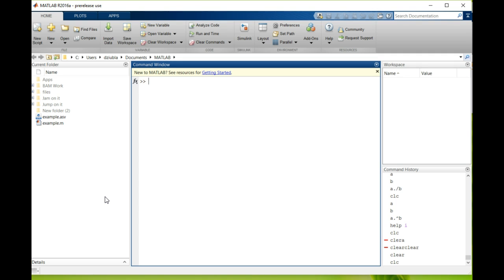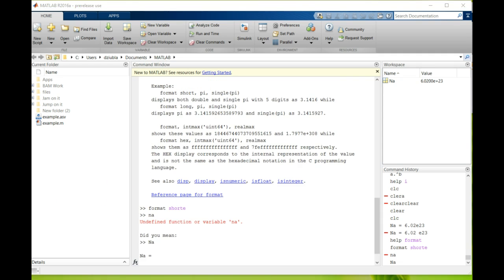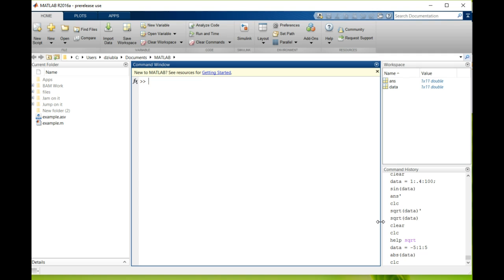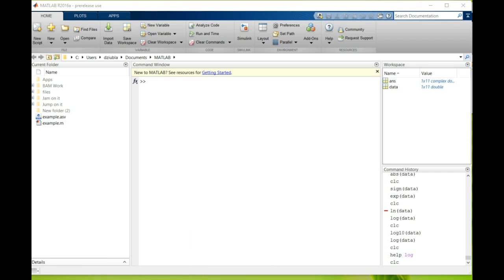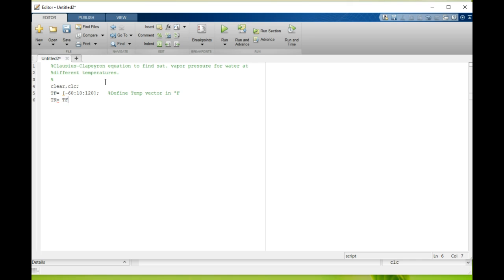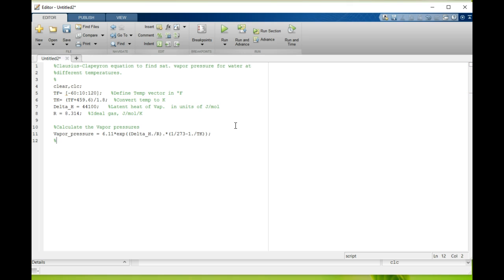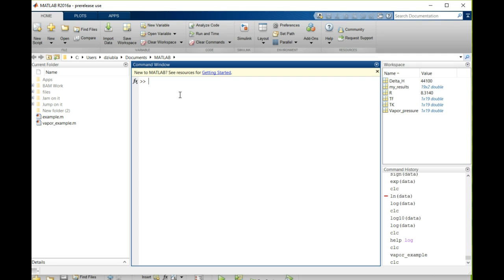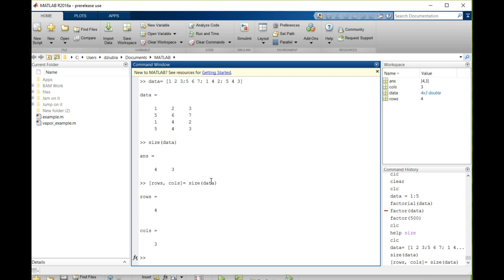Function function, who's got the function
using them with arrays now.  This one's getting a bit long we covetr an example of creating a function with an array, how to change number format and more